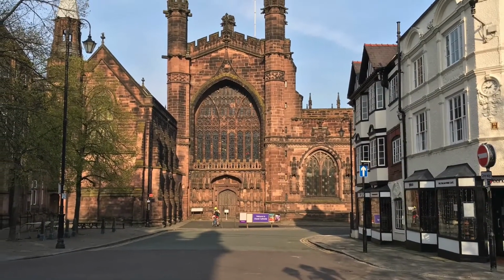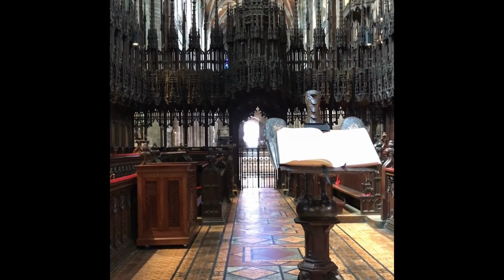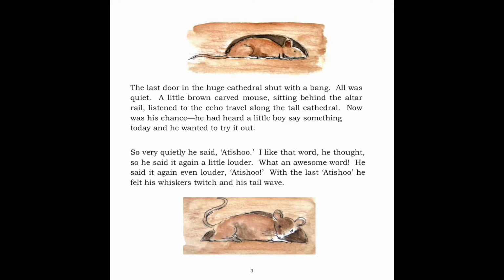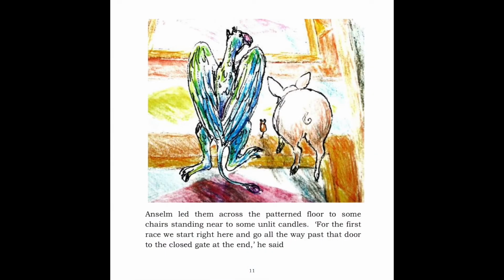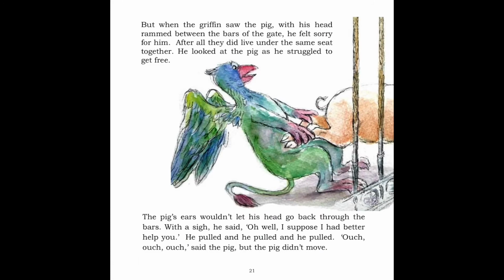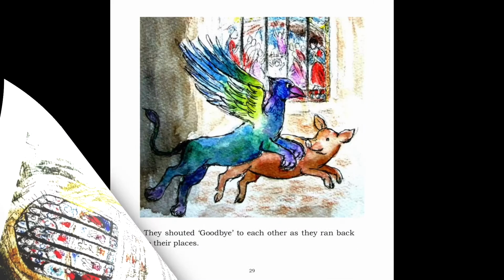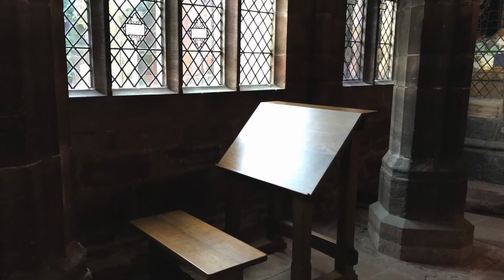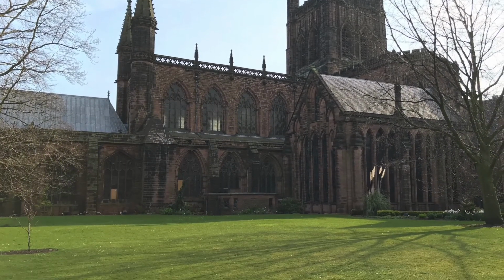Chester Cathedral and Anselm the Mouse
Short tour of Some of Chester Cathedral and the story of Awesome Anselm the Pig and the Griffin